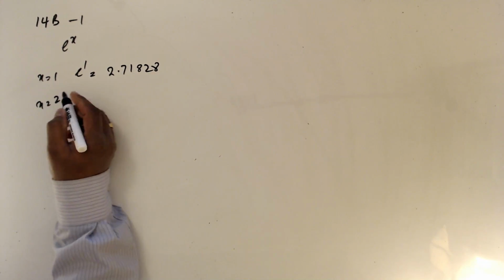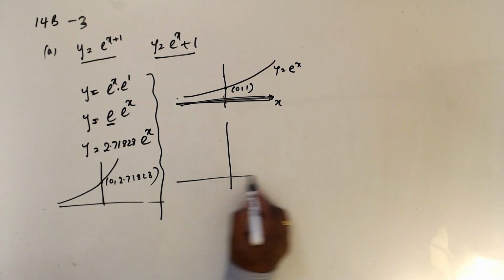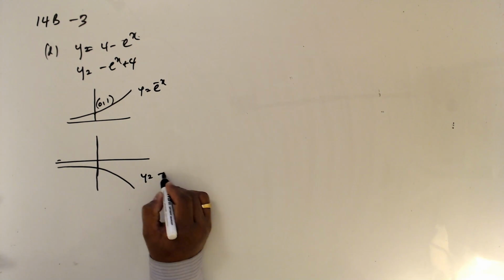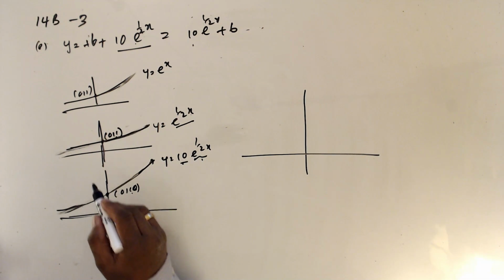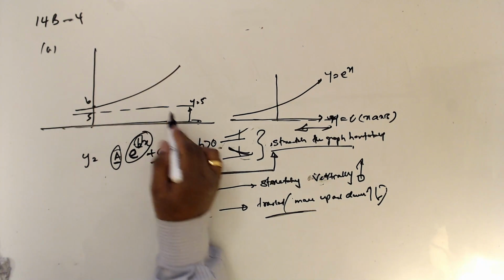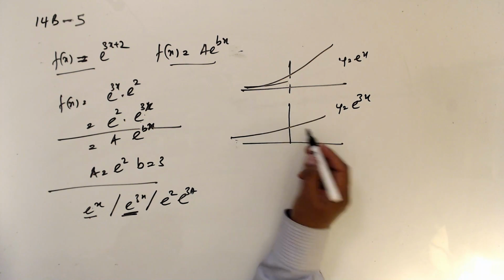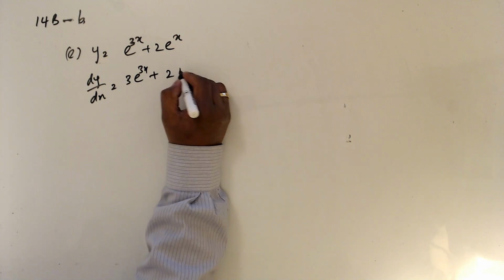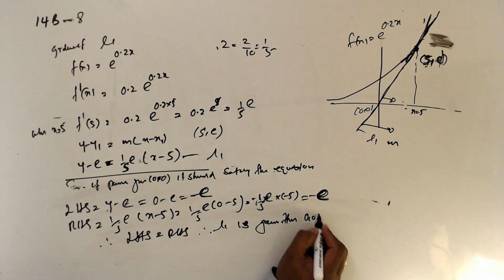Maths AS Level-Edexcel Pure Maths Chapter 14 – Exponential and logarithms - 4